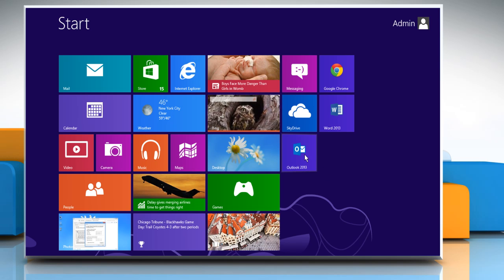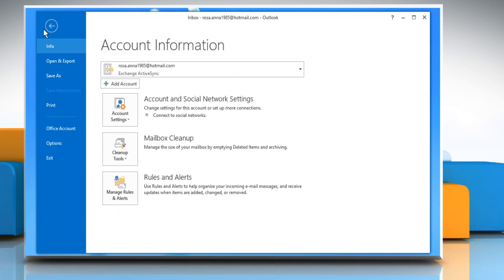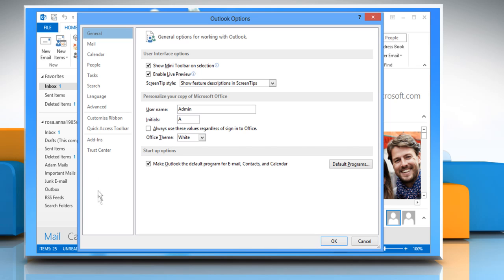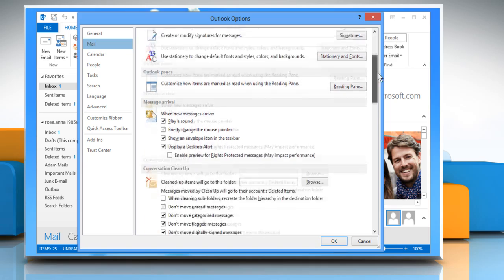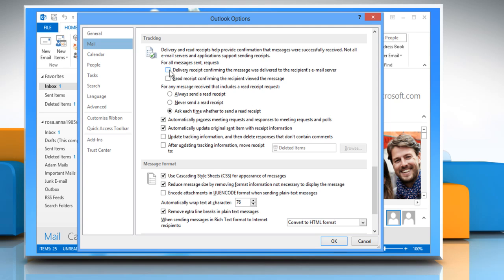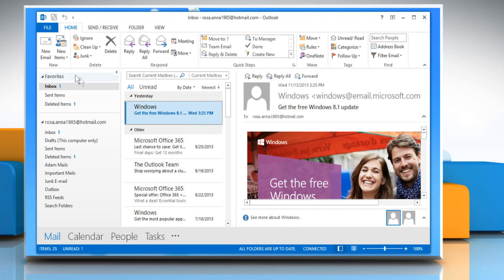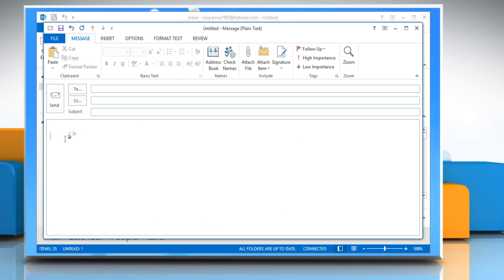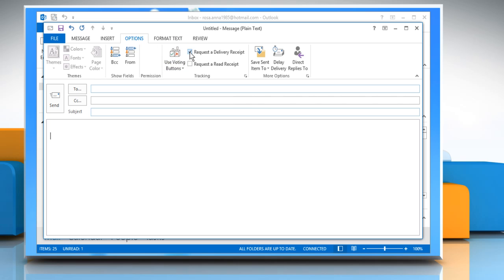Request delivery and read receipt report in Microsoft® Outlook 2013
Delivery receipt report confirms the message was delivered to the recipient's e-mail server. And Read receipt report confirms the recipient viewed the e-mail message.

Watch this video and follow the steps to customize the settings of delivery and read receipts report (including turning off and on) in Microsoft® Outlook 2013.